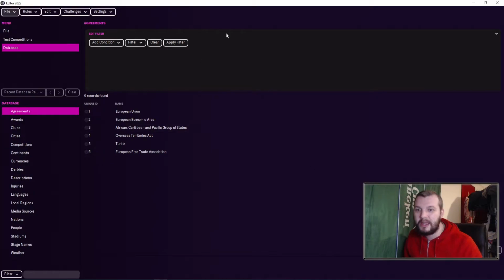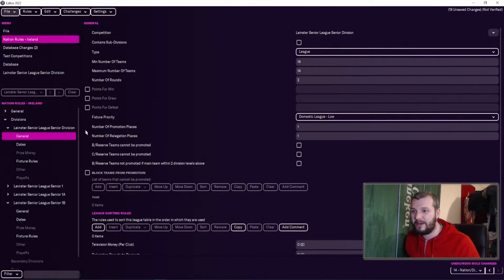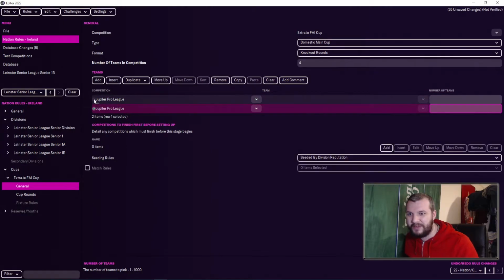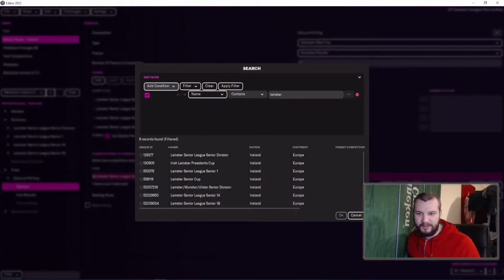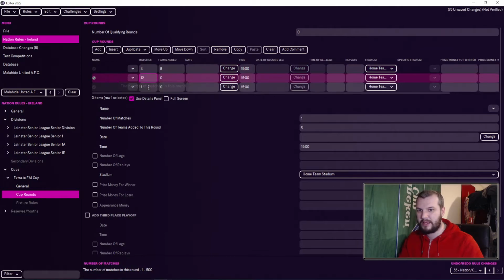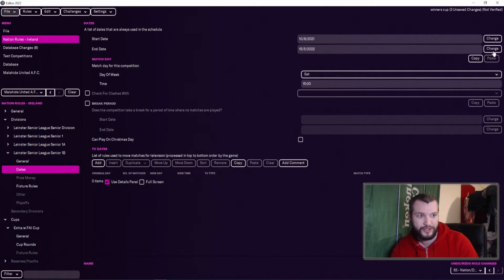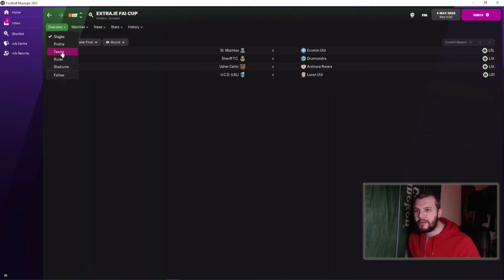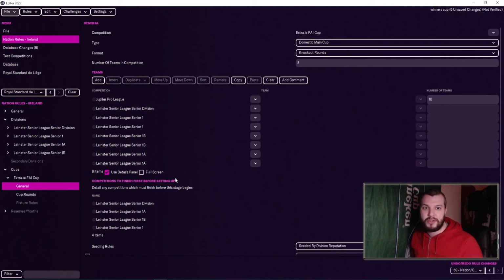Cups - Use Division Winners || Football Manager 2022 Editor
Football Manager 2022 || Editor || Cups - Use Division Winners

Being able to construct cups based on competition winners was something I used to love to do in previous FMs but the editor got bugged a few years ago and lost that ability. Was shown a trick to "unlock" that feature again.